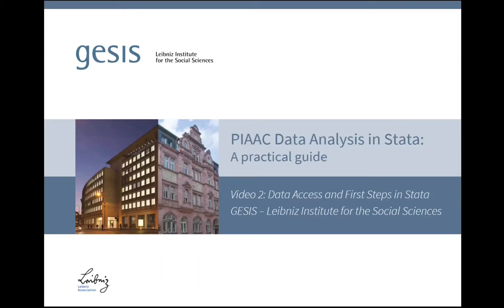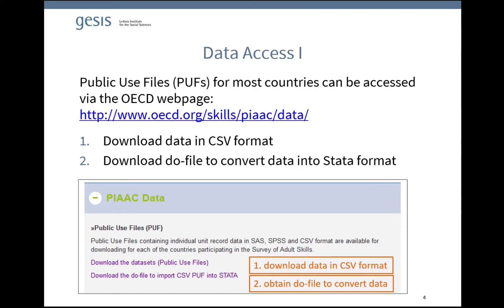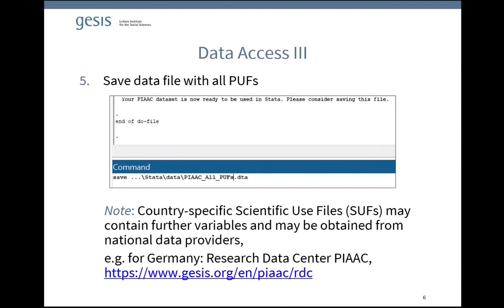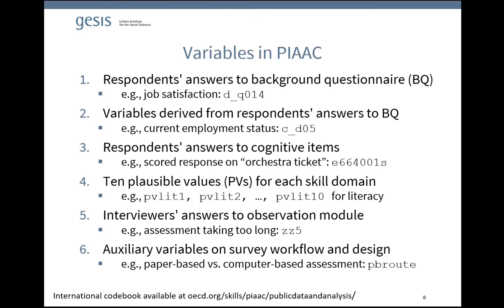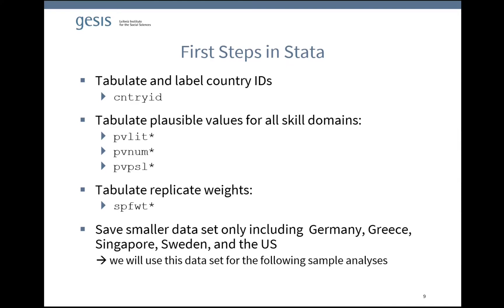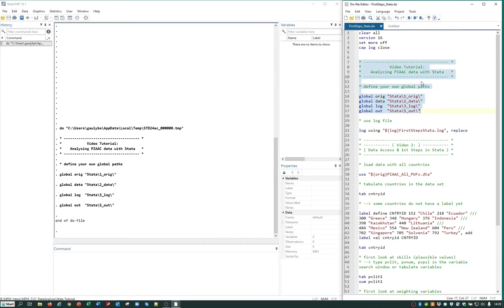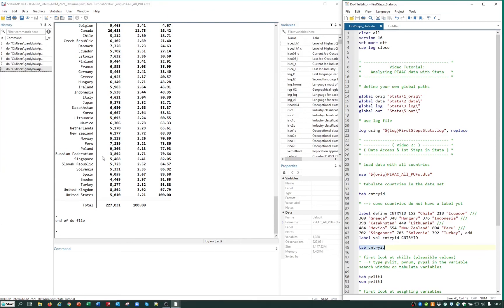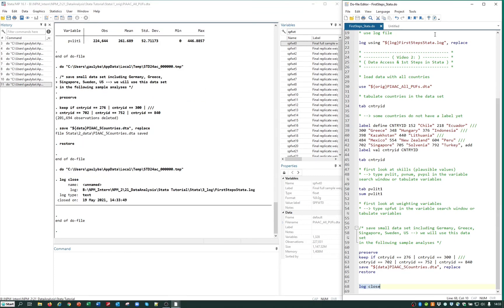PIAAC Data Analysis in Stata: A practical guide. Video 2: Data Access and First Steps in Stata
Summary:
The second video shows how to get access to the international PIAAC data and how to get the data running in Stata.

For more information (e.g., data, analyses scripts, slides) please visit the Research Data Center PIAAC